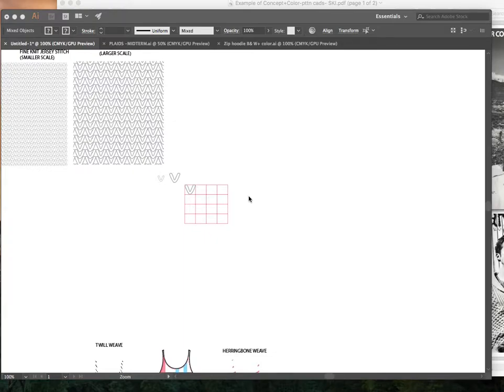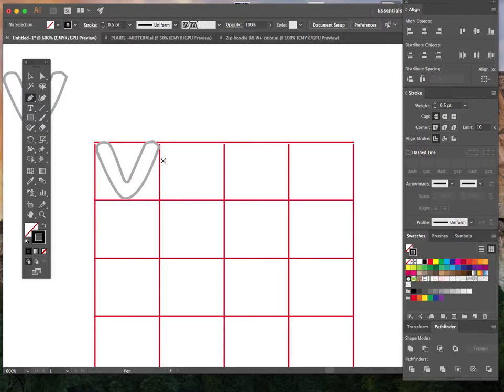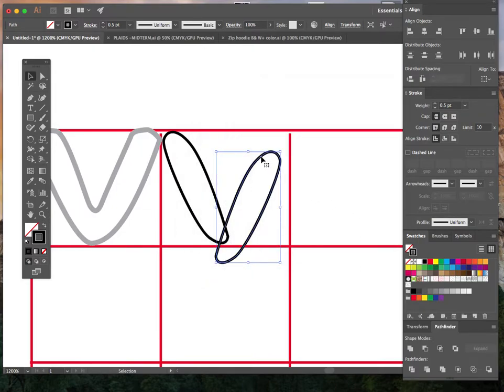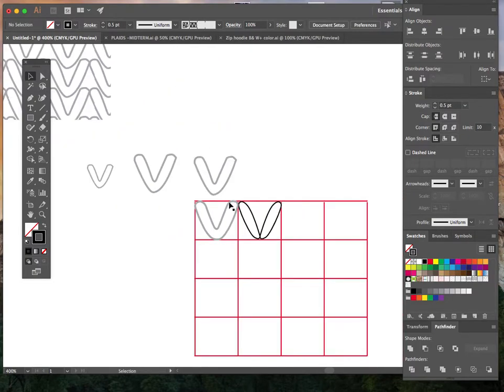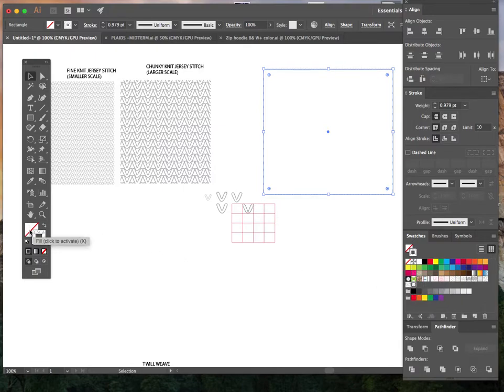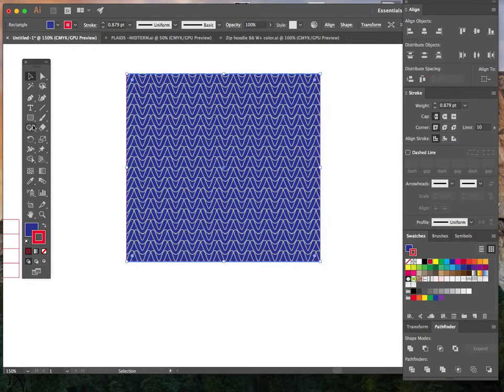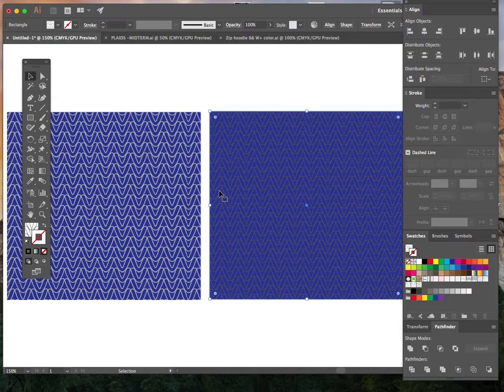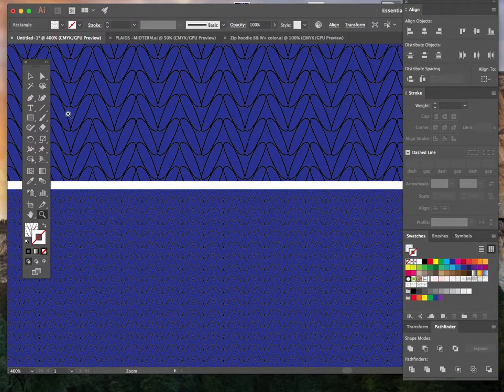HOW TO CREATE A KNIT JERSEY STITCH